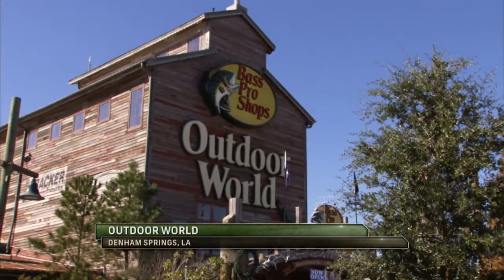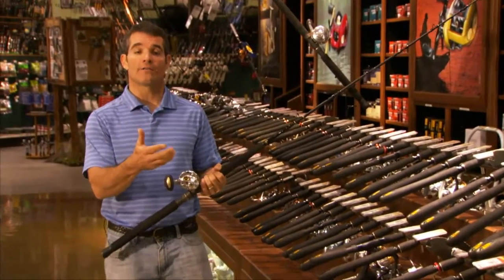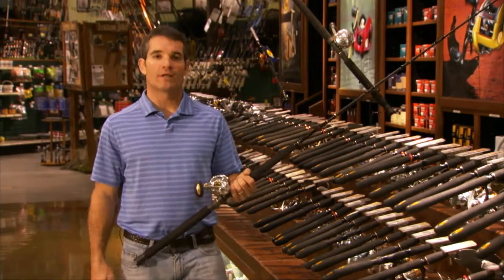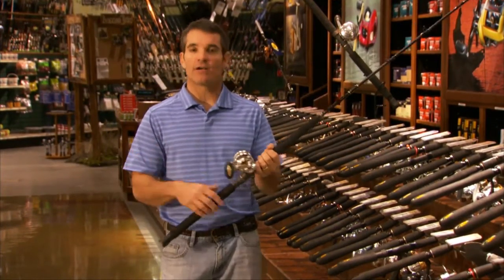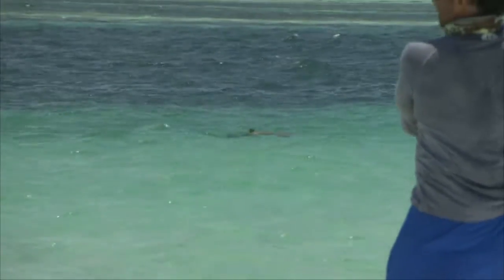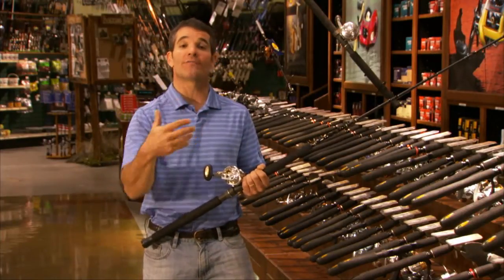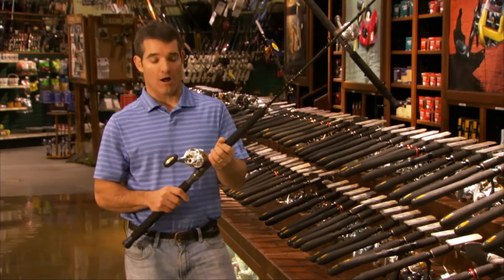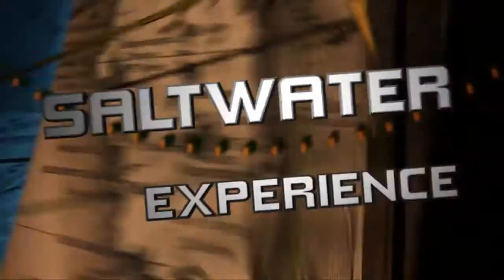Fin Nor 2 Speed Marquesa TIP SWE12011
Tom Rowland tells us what he likes about the Fin Nor 2 Speed Marquesa Reel